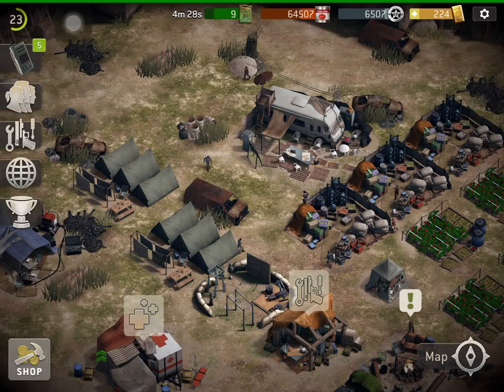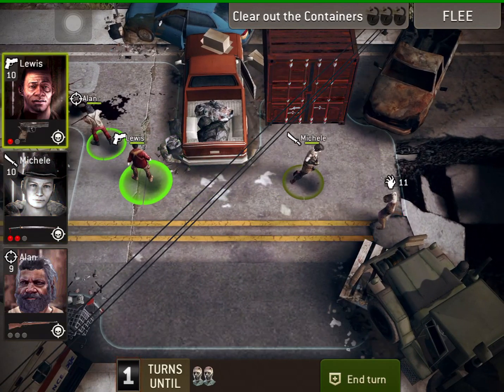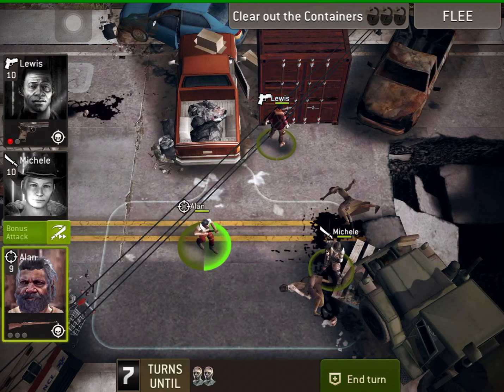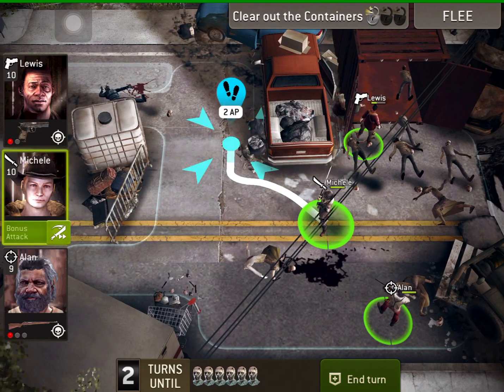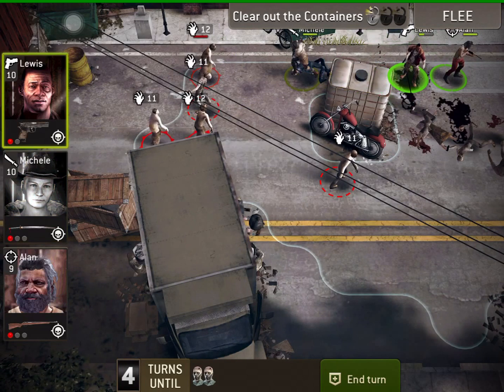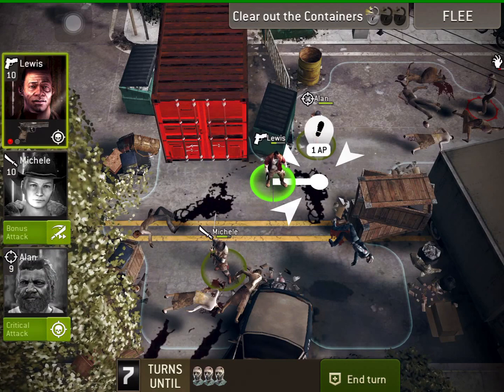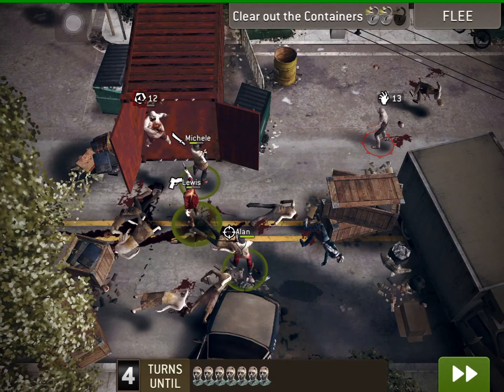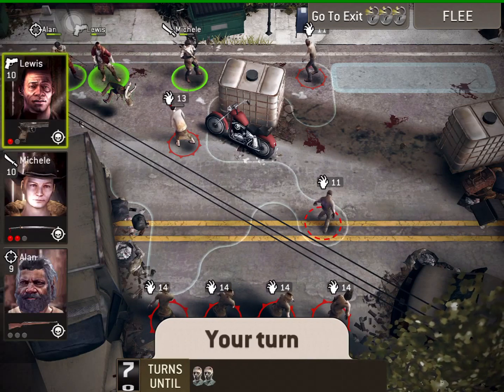#53 [Walking Dead: No Man's Land]: Episode 10, Mission 3 - Truck No More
I've tried this level at least 5-6 times and always failed by going left container first. This is the first time I tried the right container first and voila! Of course I upgraded my characters.. Did away with my bruiser cause although he can stun his damage is low. Went with my new high damage legendary warrior as tank and using my fully upgraded shooter as another tank. Still, went through underleveled. You don't want to engage level 13 or level 14 respawns lol.